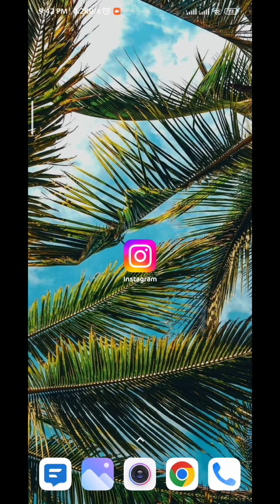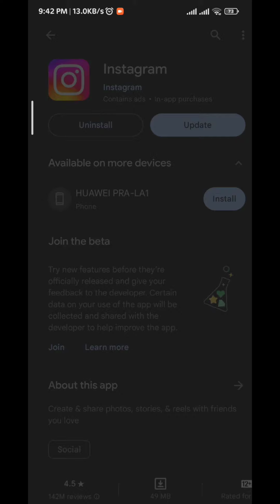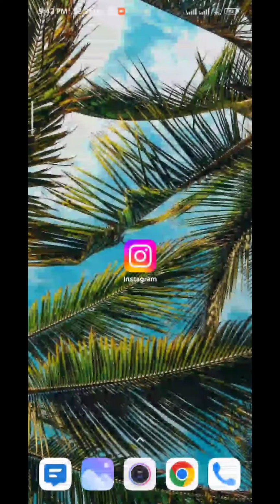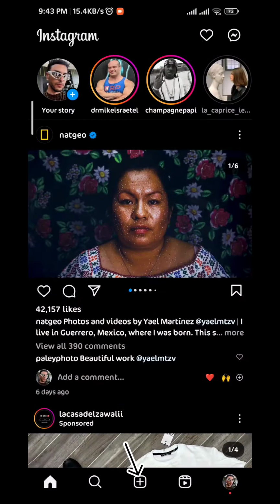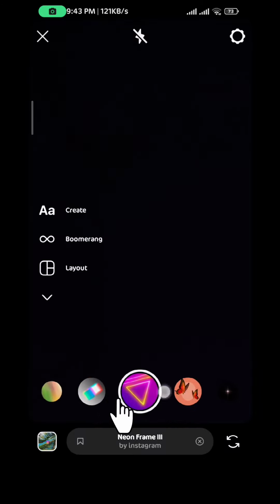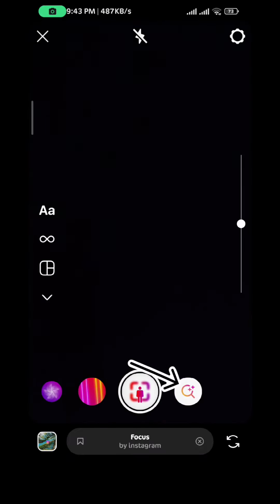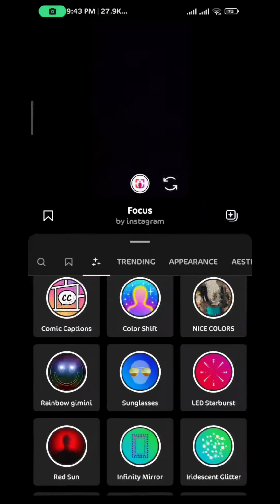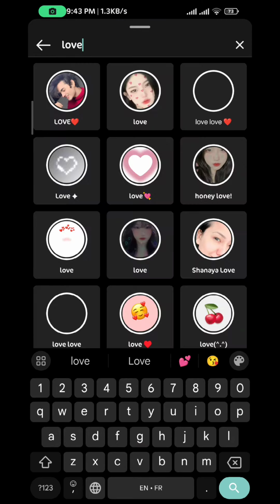How To Search Filters On Instagram For Story